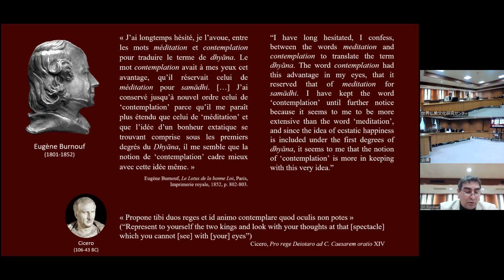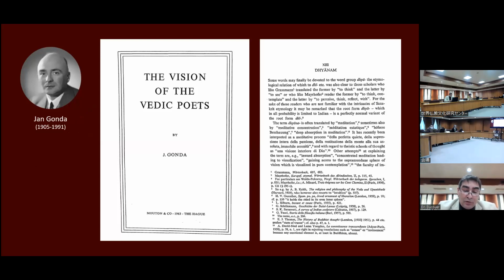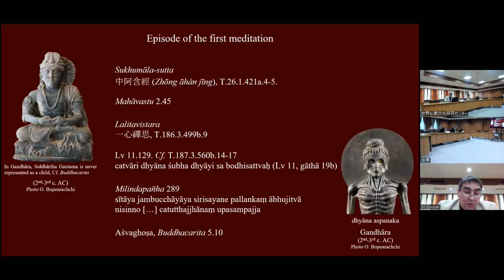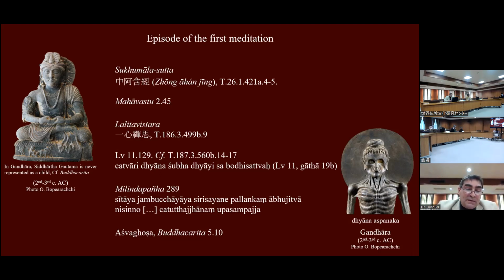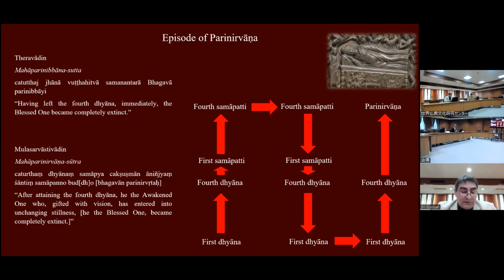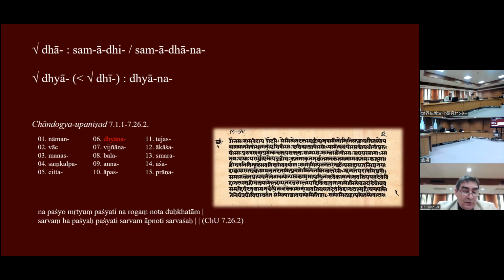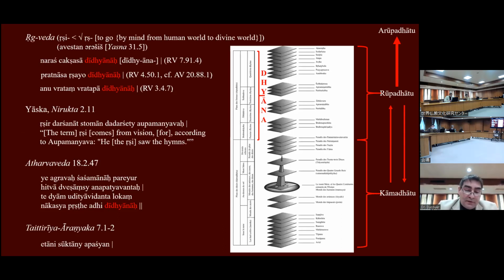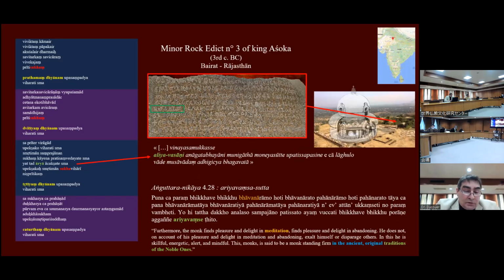"The prototype of ancient ṛṣi & constructed figure of the Buddha in dhyāna" by Dr. Guillaume Ducoeur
Talk delivered at Ryukoku University, Omiya campus on April 20, 2023.